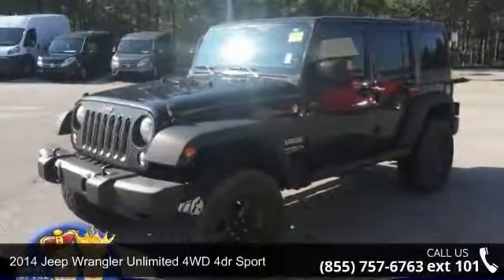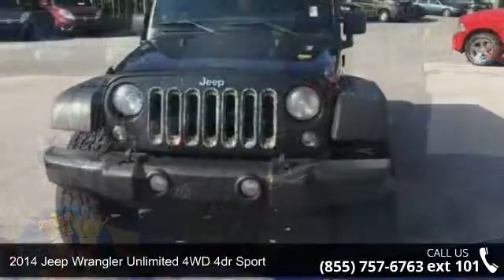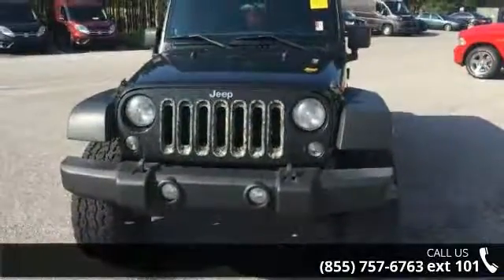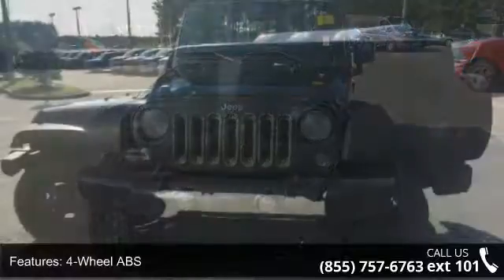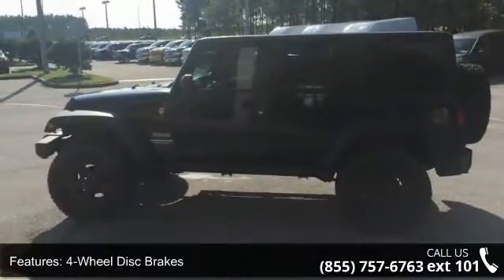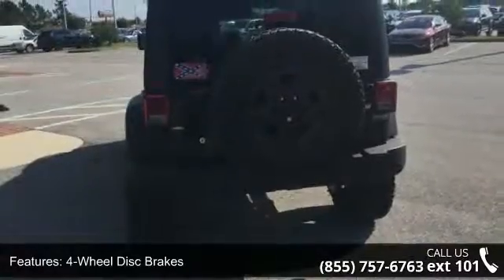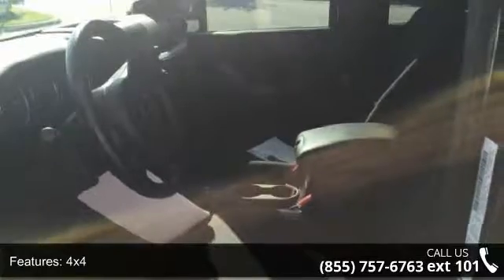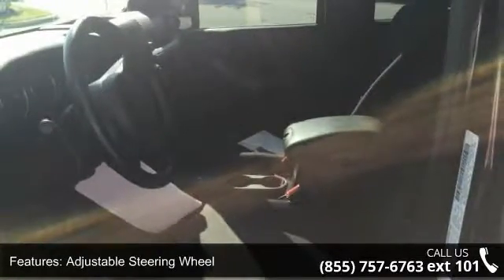2014 Jeep Wrangler Unlimited 4WD 4dr Sport - Posner Park ...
CARFAX 1-Owner. QUICK ORDER PACKAGE 24C, SIRIUS SATELLITE RADIO, CD Player, 4x4, BLACK 3-PIECE HARD TOP, TRANSMISSION: 5-SPEED AUTOMATIC (W5A5... CONNECTIVITY GROUP, ENGINE: 3.6L V6 24V VVT, 3.73 REAR AXLE RATIO SEE MORE!KEY FEATURES INCLUDE4x4, CD Player. Child Safety Locks, Steering Wheel Controls, Rollover Protection System, Electronic Stability Control, Bucket Seats. OPTION PACKAGESTRANSMISSION: 5-SPEED AUTOMATIC (W5A580) Hill Descent Control, Tip Start, BLACK 3-PIECE HARD TOP Rear Window Defroster, Tinted Rear Quarter & Liftgate Windows, Delete Sunrider Soft Top, Freedom Panel Storage Bag, Rear Window Wiper/Washer, CONNECTIVITY GROUP Uconnect Voice Command w/Bluetooth, Vehicle Information Center, Remote USB Port, Tire Pressure Monitoring Display, 3.73 REAR AXLE RATIO, SIRIUS SATELLITE RADIO, For More Info Call , QUICK ORDER PACKAGE 24C Engine: 3.6L V6 24V VVT, Transmission: 5-Speed Automatic ... read more